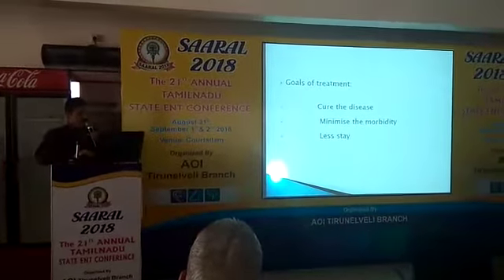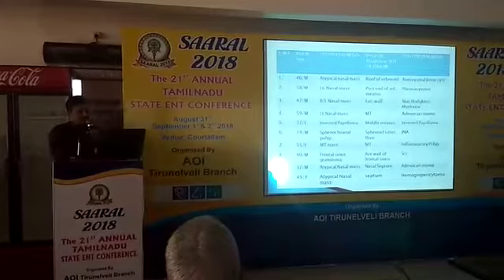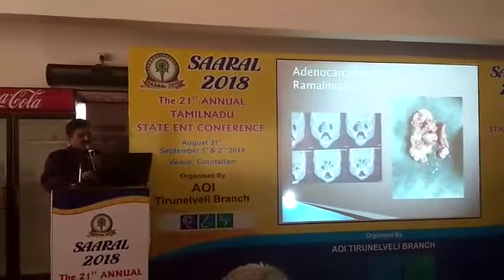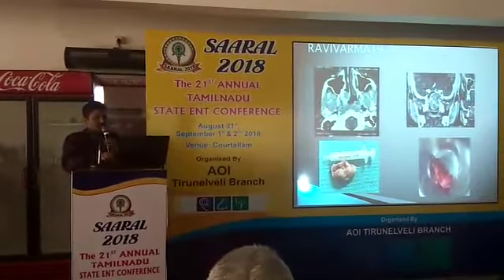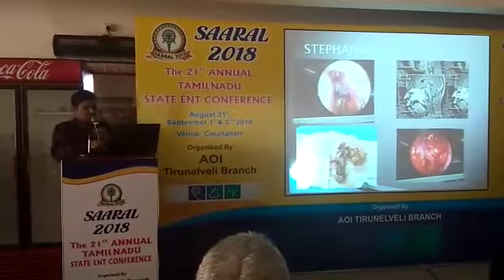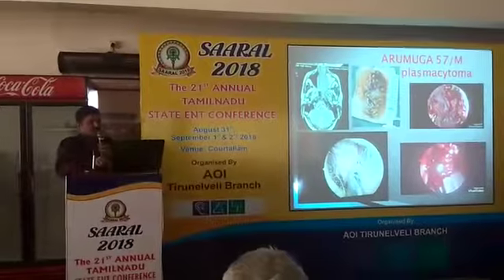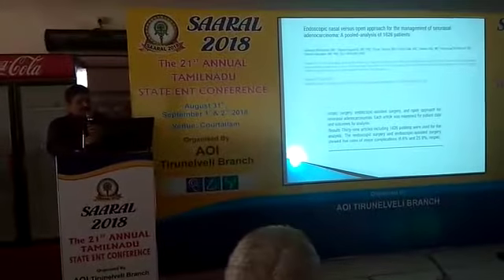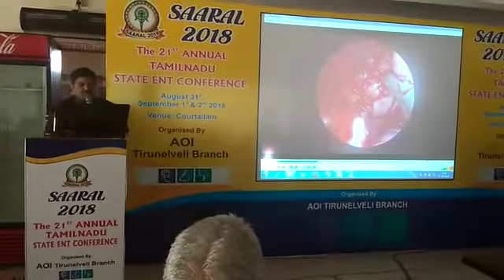ENT surgeon# dr s md Siddique MMC